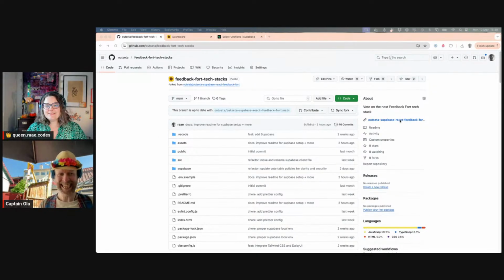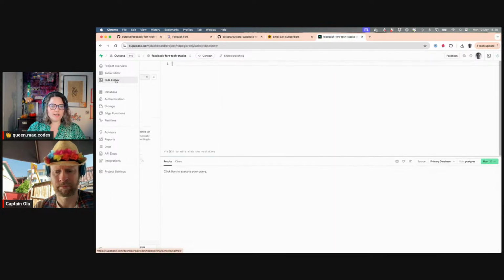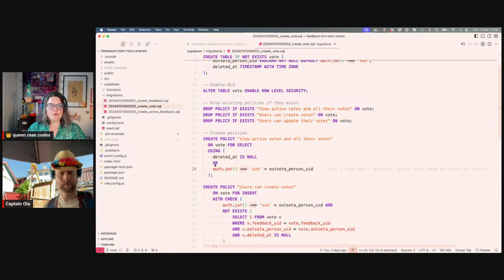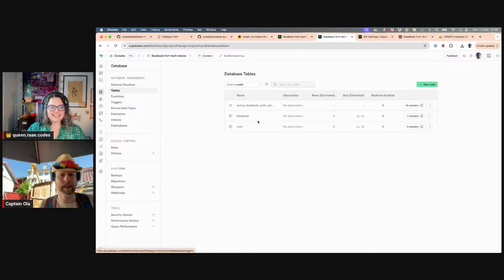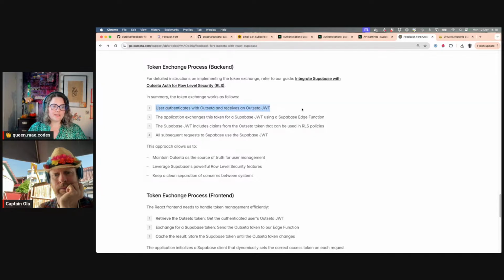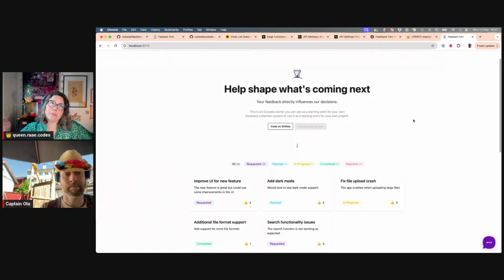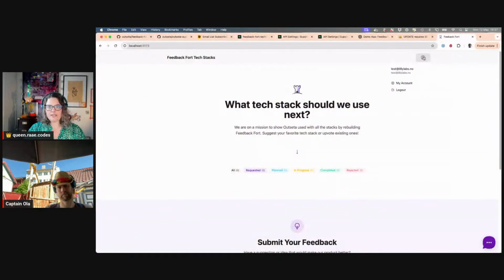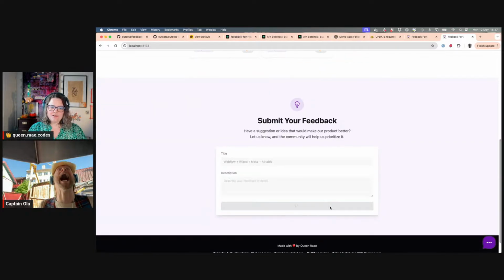Let's clone the Feedback Fort: Outseta + React + Supabase Starter and make it our own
We'll clone the new Outseta Starter and use it to make a voting system for the tech stack to showcase next.